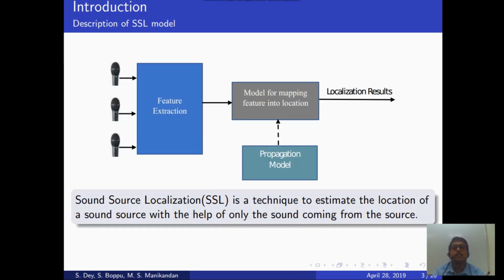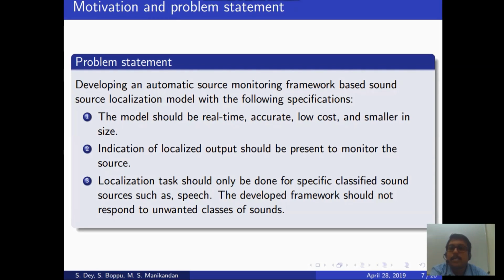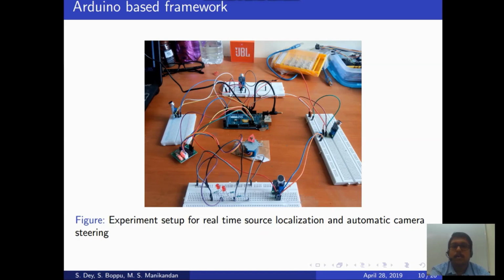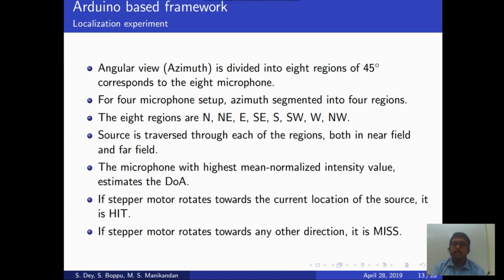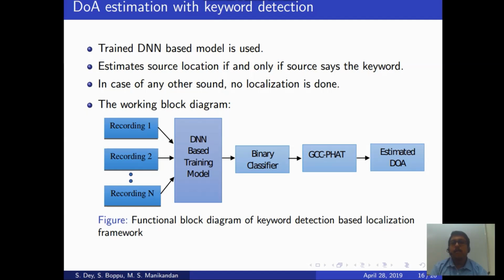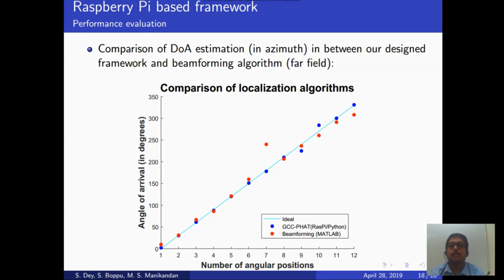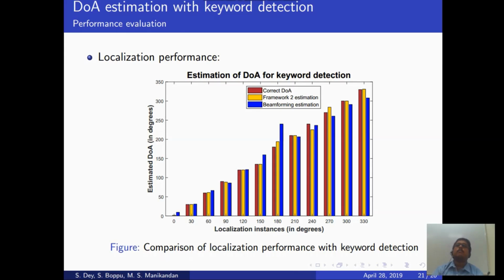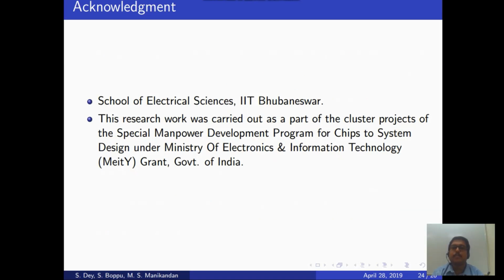ICDIPC Design of a Real Time Automatic Source Monitoring Framework Based on Sound Source Localizatio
Sound Source Localization is the technique to exactly
locate the position of a sound emitting source with the help of the
audio data only. Its applications are audio surveillance, security
monitoring where visual data is not available, robotics such as
robots acting as a waiter, etc. It is also an initial stage of signal
processing for the fields of speech enhancement, speech separation
and Automatic Speech Recognition (ASR).